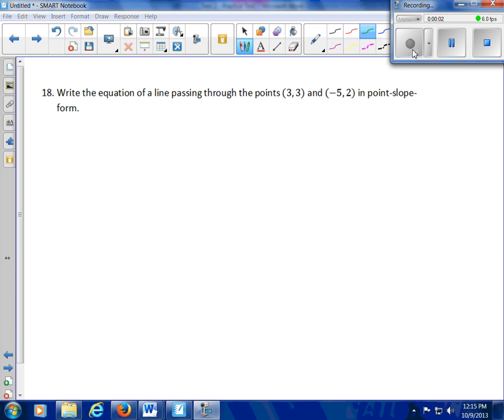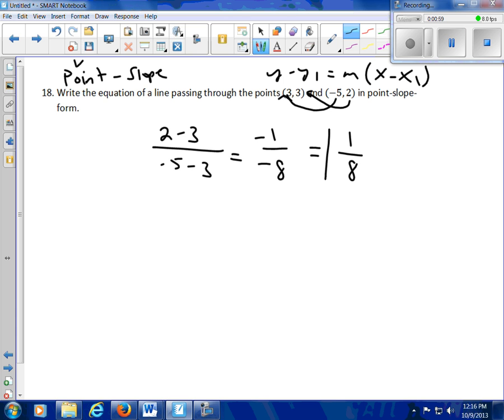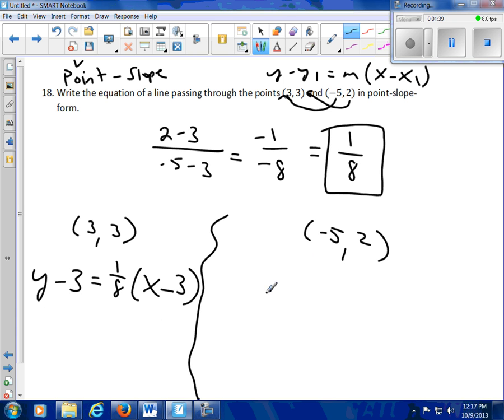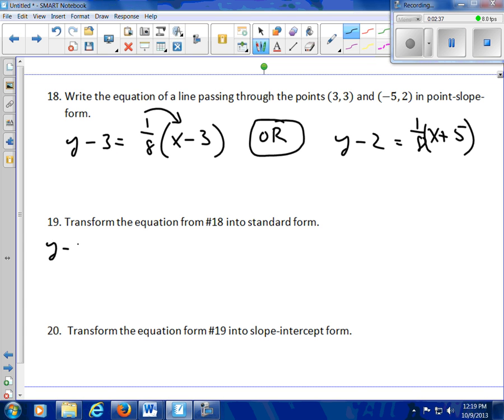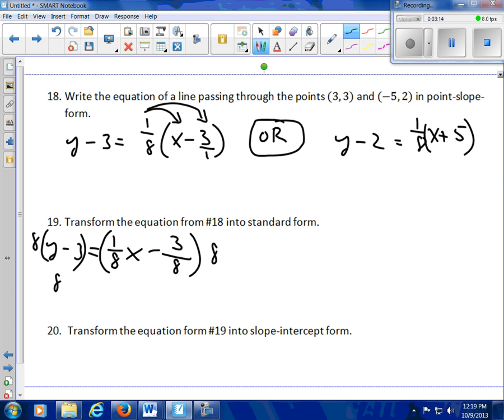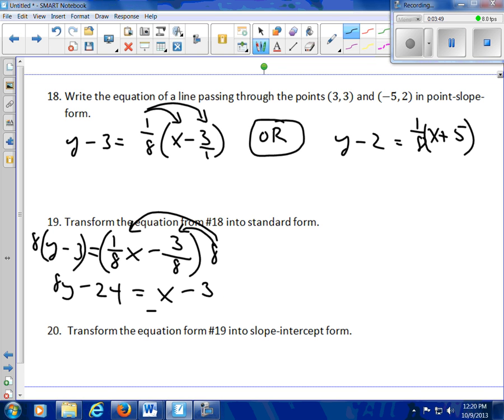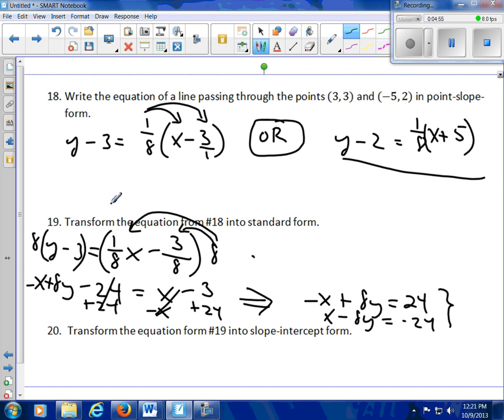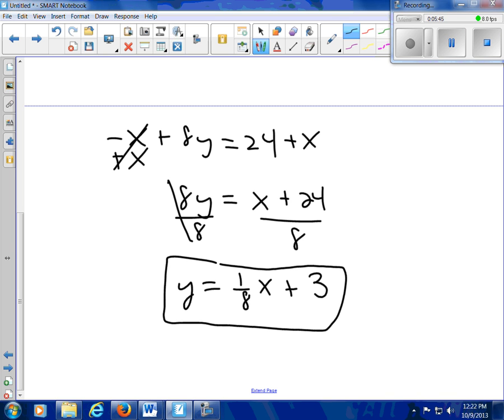Practice Test 2 18,19,20